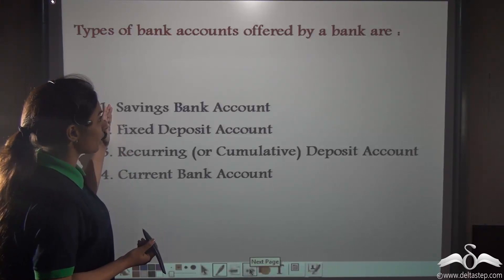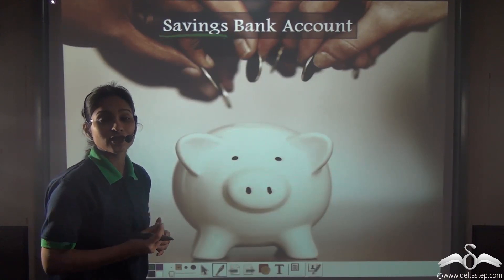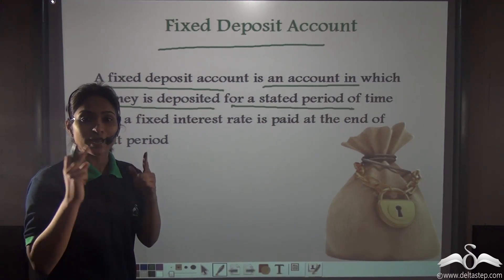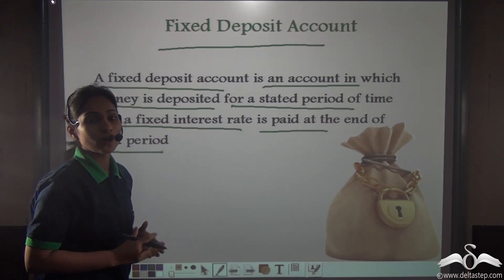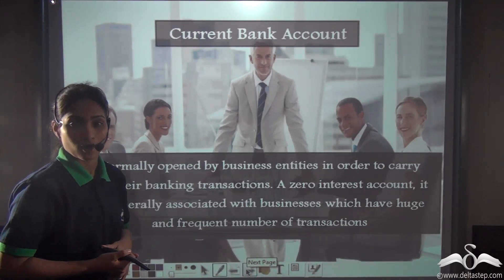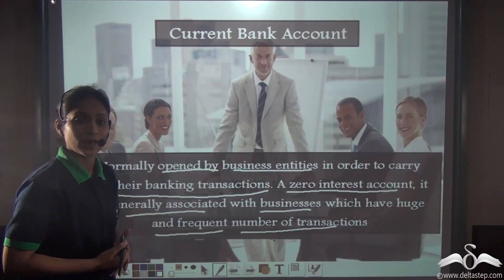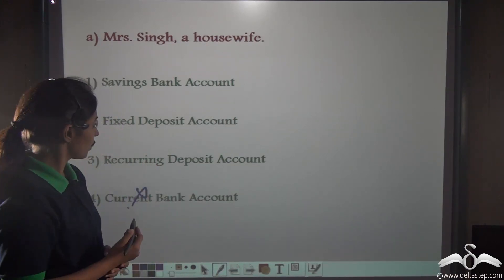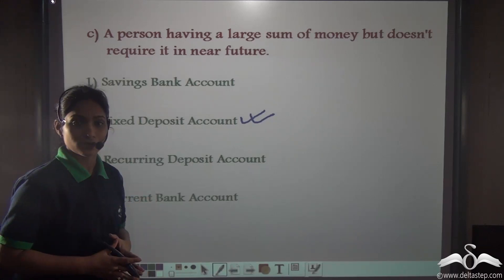Bank Account Types | Banking and Finance | Class 10 | CBSE | NCERT | ICSE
In this video, understand the various typesofbankaccounts in Banking and Finance.

Salient features of the app:
• 5000 amazing lectures across English, Maths, Science and Social Science.